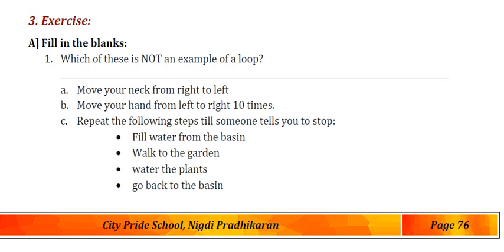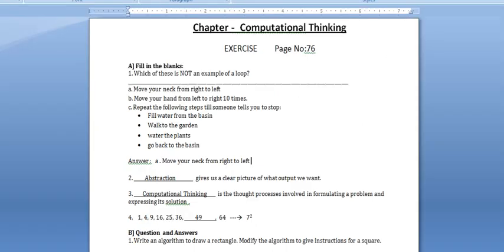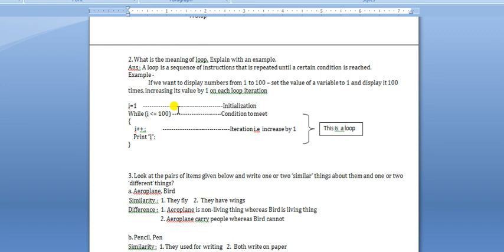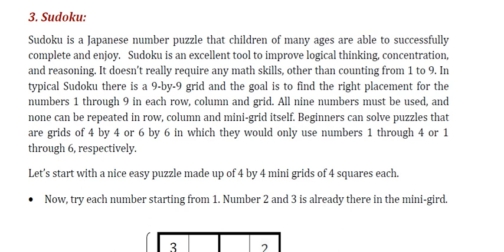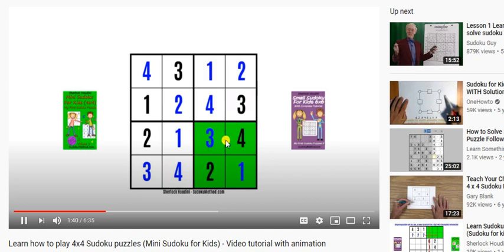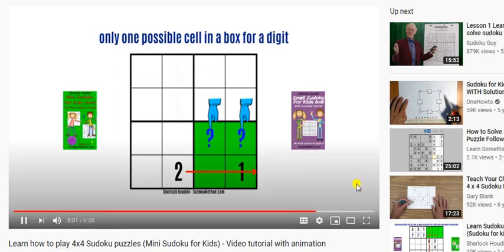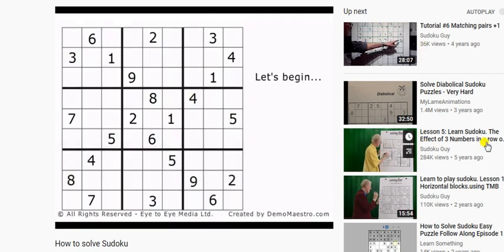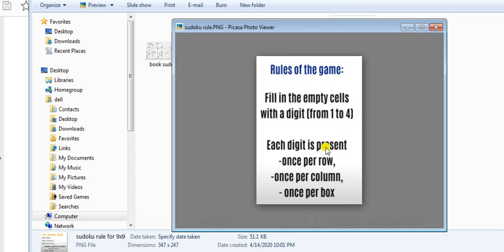Computer Std 7 Computational Thinking - Session 2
Computational Thinking  - Exercise and Sudoku Solving